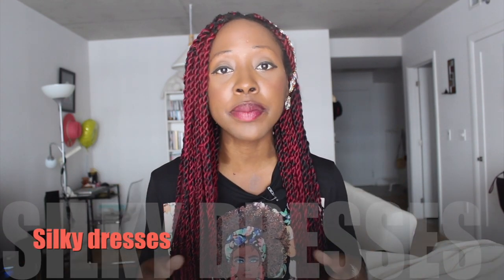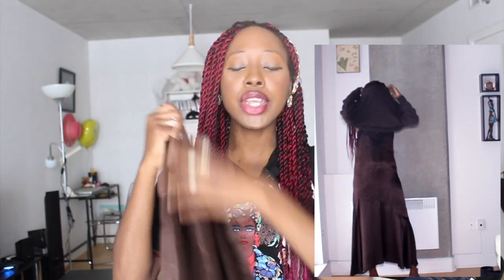HOW TO STYLE for Fall 2019 I 6 main Pieces to look for ! Fall Wardrobe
FREEBIES TO UP YOUR STYLE

- Defining your style step-by-step process with fun exercices all in the comfort on your home

- 6 Styling hacks that will INSTANTLY transform your style PDF Guide